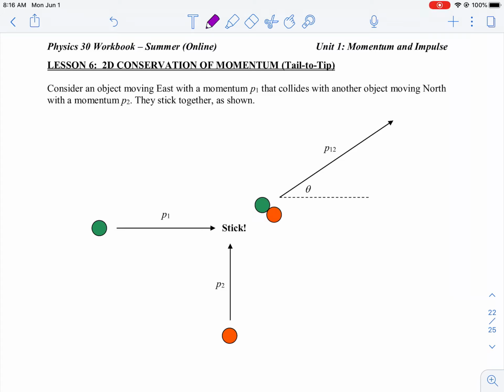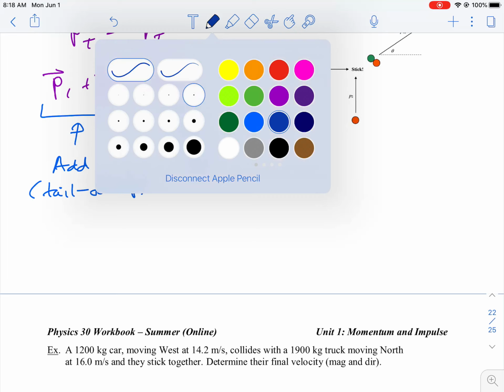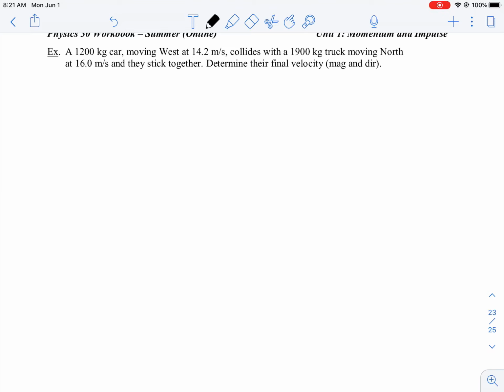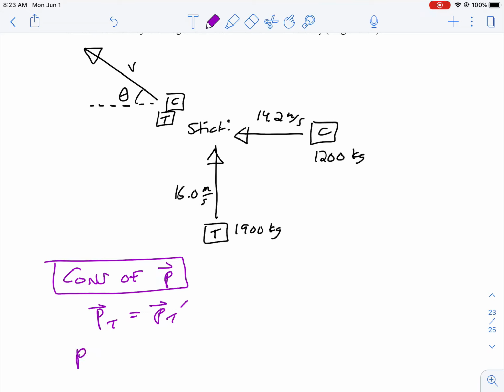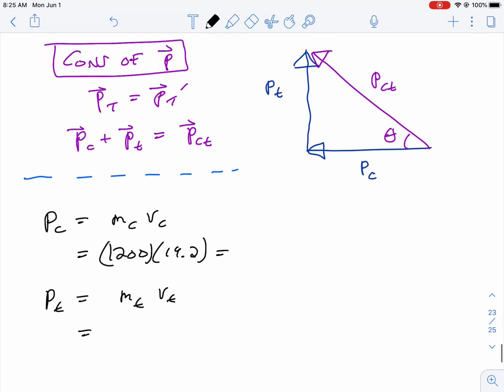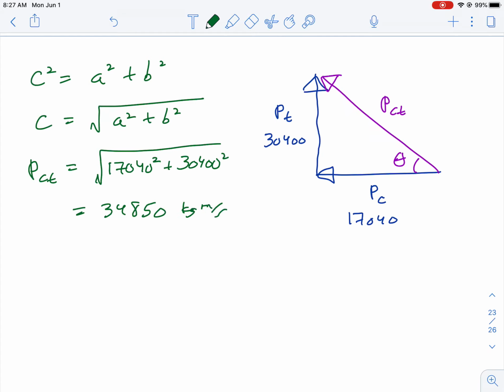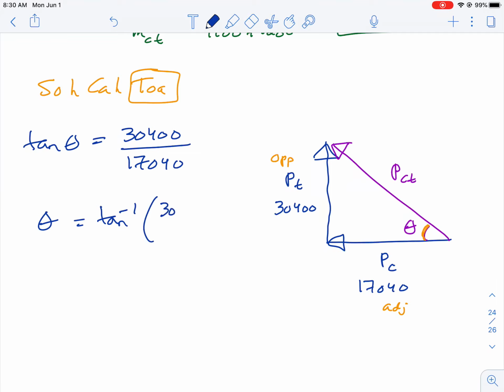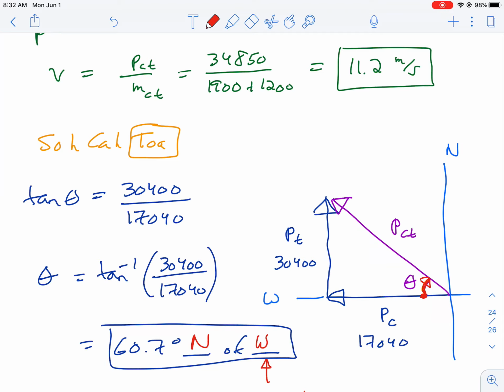Lesson 6 2D Cons of p Tail to Tip